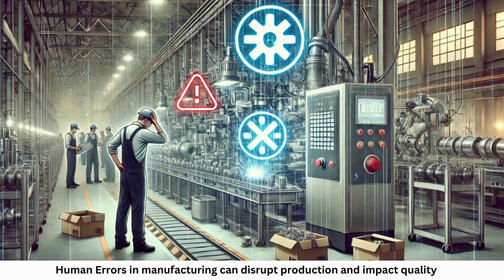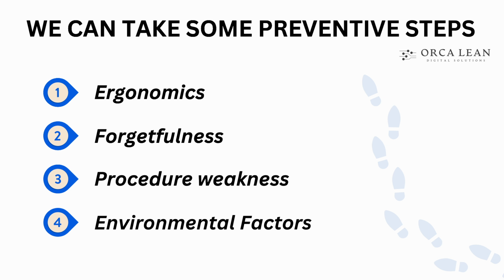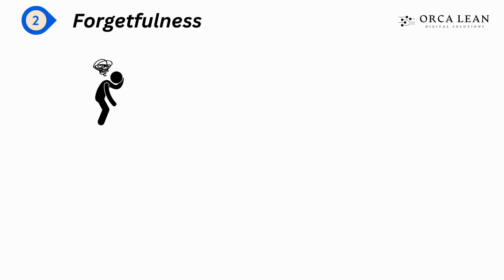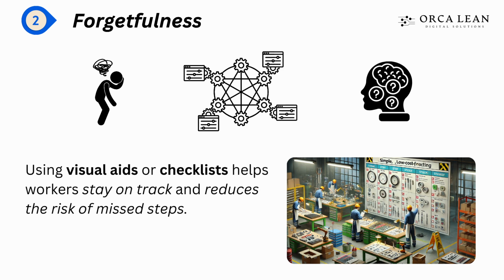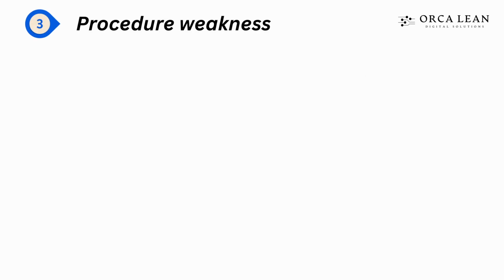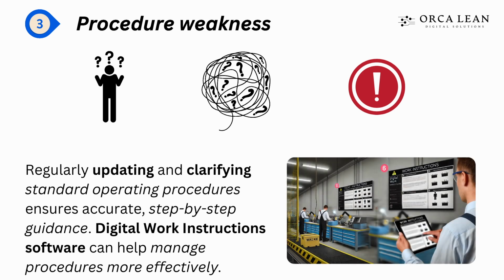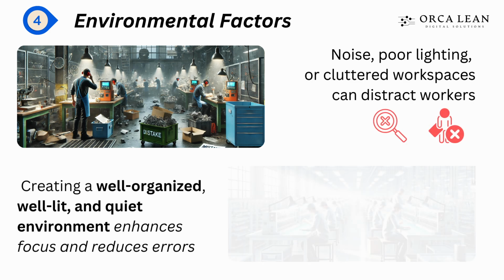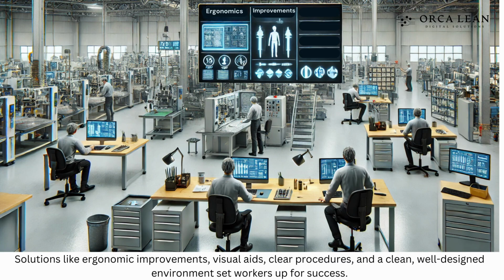Human Errors in Manufacturing | How to Minimize Human Errors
Did you know that nearly 23% of productivity is lost in manufacturing due to human errors? These errors can result in costly rework, safety risks, and production delays, all of which significantly impact a factory's bottom line.

Minimizing human errors is essential for manufacturers aiming to achieve operational excellence and maintain high-quality standards.

By implementing proper training, ergonomic solutions, and standardized work instructions, manufacturers can reduce mistakes, boost efficiency, and create a safer working environment.

Explore how human error prevention strategies can transform your factory and drive productivity improvements.